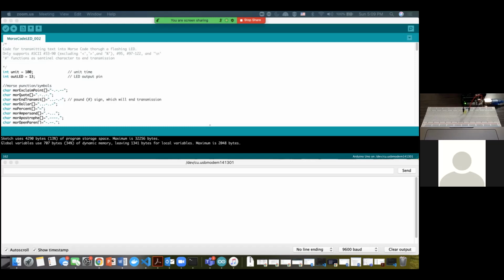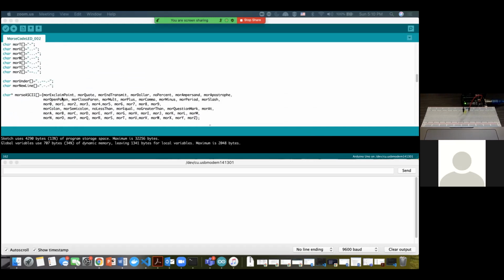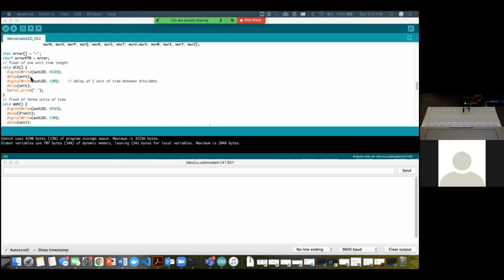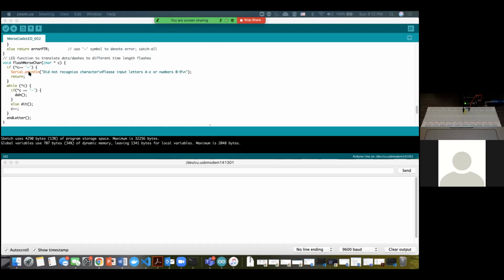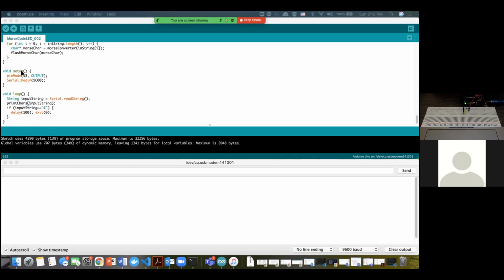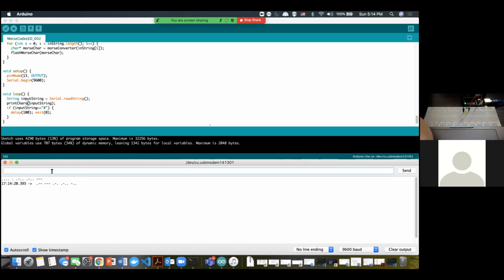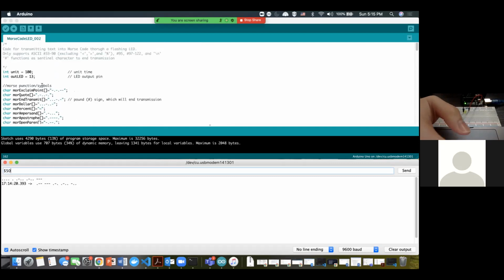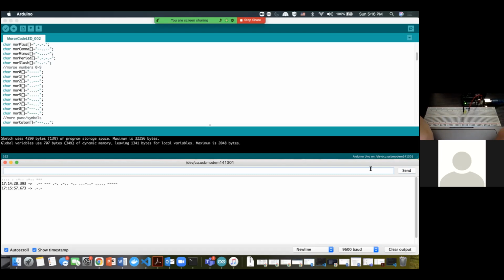Project 1 Morse Code LED Demonstration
This demonstrates the functionality as required for EN605.715 project 1 Morse Code LED demonstration.